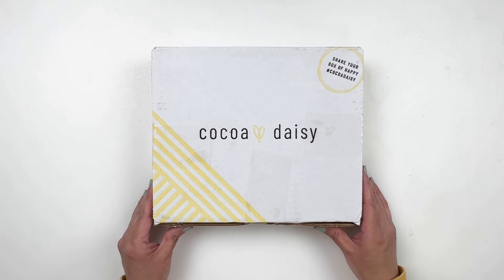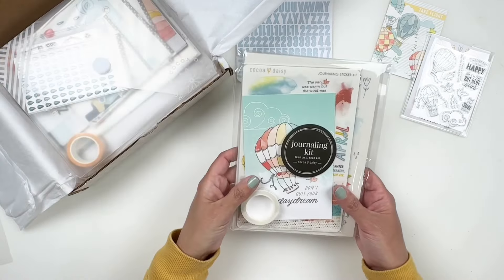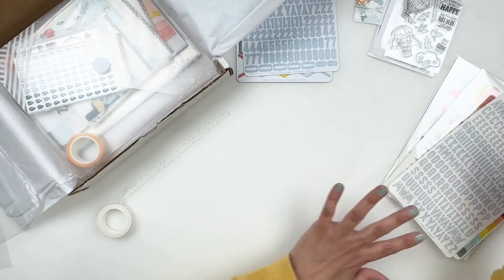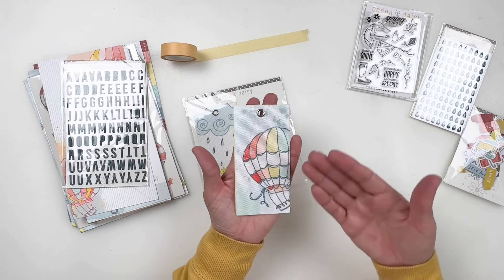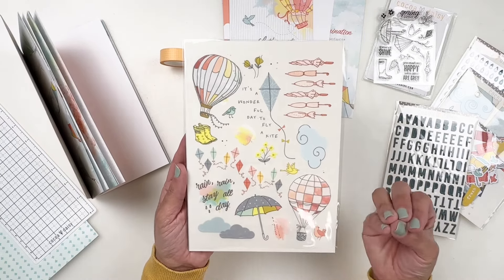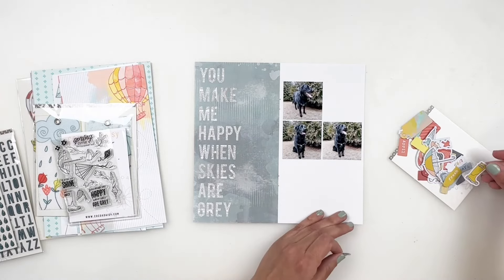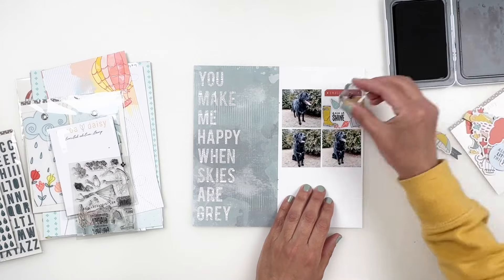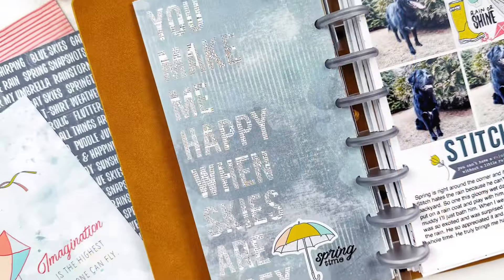Disc Bound Traveler's Notebook Layout 2024 | DT Cocoa Daisy Take Flight Kit Unboxing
Time Codes
00:00 - Intro
00:06 - Unboxing
11:57 - Process Starts

+ Clear Mate Sticker Paper For Journaling

+ Spellbinders Grand Shear Scissors
+ Arc Punch